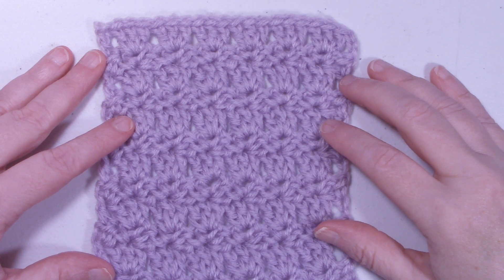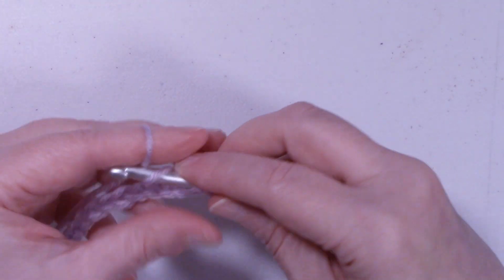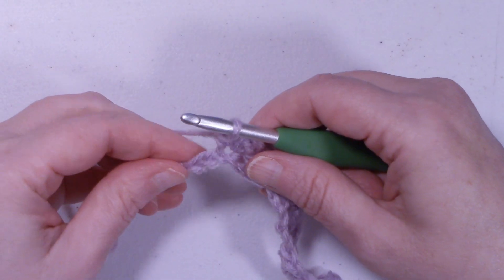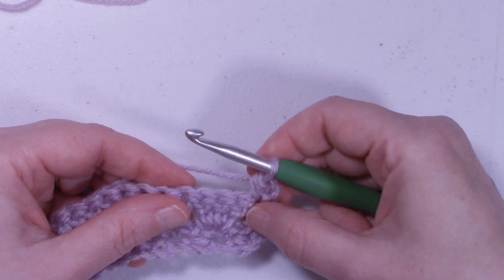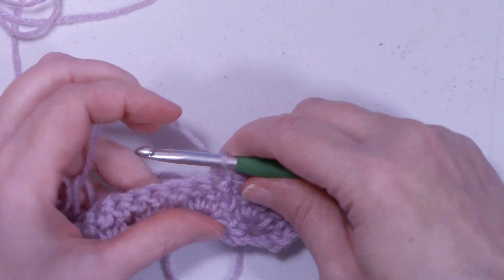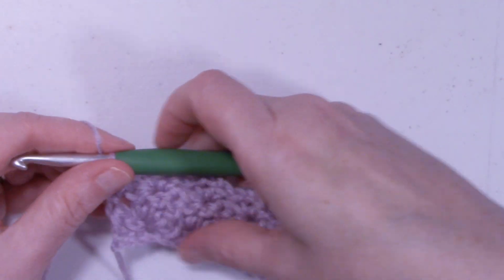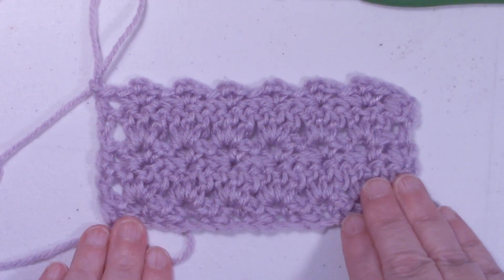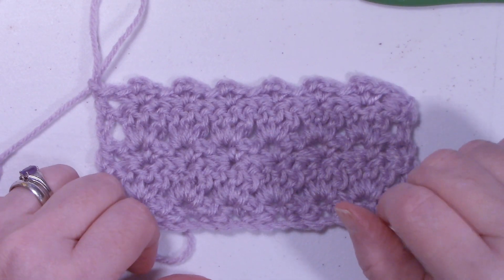How to Crochet the Primrose Stitch #18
Ninja Bunny Crochet: Hi, its Dawn. Today's Learn a New Stitch is the Primrose Stitch.

Dawn